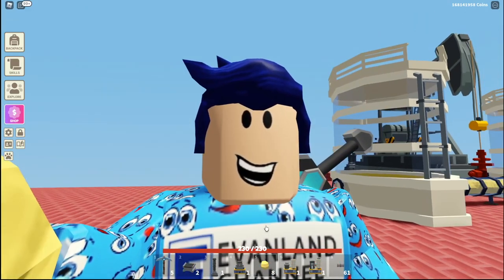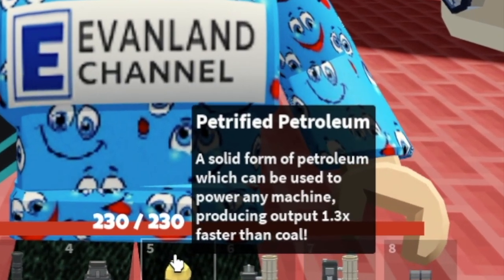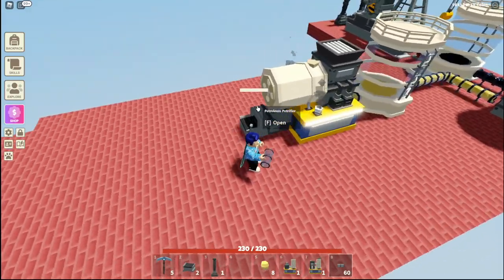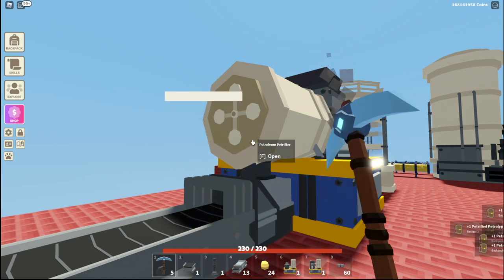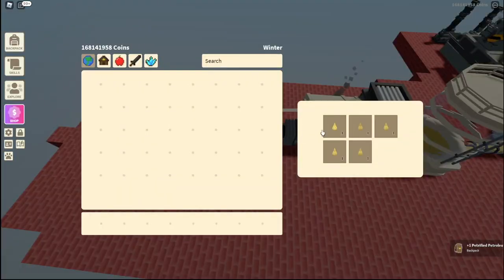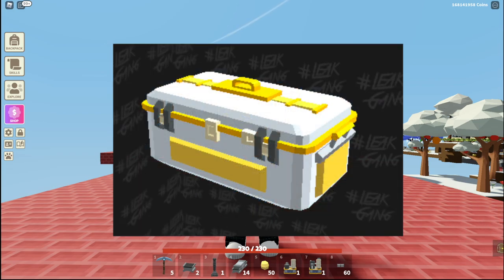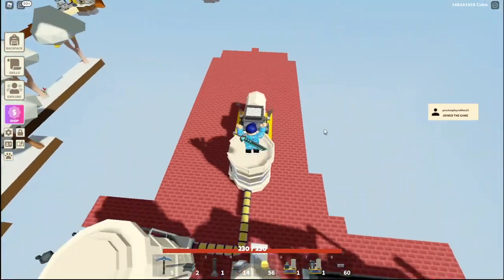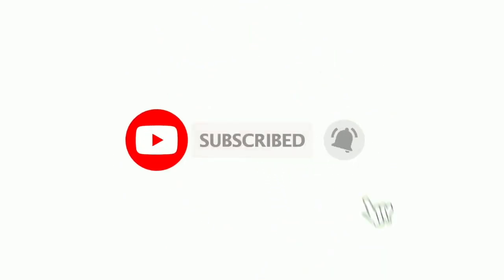HOW TO MAKE PETRIFIED PETROLEUM FAST IN FACTORY UPDATE ROBLOX ISLANDS || EVANLANDCHANNEL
In this video I'll be showing you guys HOW TO SET UP AND MAKE PETRIFIED PETROLEUM FAST in the brand new oil and factory update in Roblox Islands.

August 15, 2021 Change Log Update

: Added Workbench Tier 4
: Added Oil Deposits which spawn randomly when you have a Workbench Tier 4
: Added Pumpjack, used to extract oil from the ground
: Added Pipes, used to transfer different forms of oil around your island
: Added Oil Refinery, used to convert crude oil in to petroleum
: Added Oil & Petroleum Tanks, used to store fuels
: Added Pipe Junction, used to split one pipe connection in to two
: Added Fuel Petrifier, used to convert petroleum in to a solid fuel form which can be used with any machine!
: Added fuel barrel filler & fuel barrel extractor, used to easily transport & sell your fuels!
: Added Doug the Oil Baron, speak with him to purchase a deed for more oil deposits!
: Added Automated Trough, keep your troughs stocked via conveyor belt!
: Added Fruit Tree Shaker, used to harvest fruits from your fruit trees
: Added Crate Packer Tier 2, used to pack your farm produce in to larger crates which can be sold for more
: Added Sapling Planter, used to automatically plant saplings
: Added Tier 2 Conveyors, used to transport your items at double the speed of old conveyors!
: Fixed issue with Davey visiting your island multiple times, for real this time*